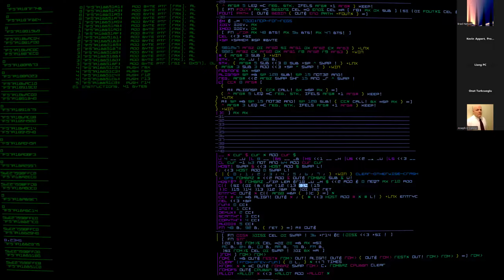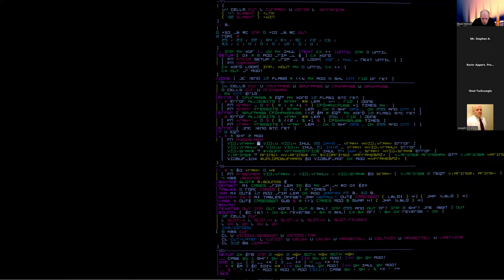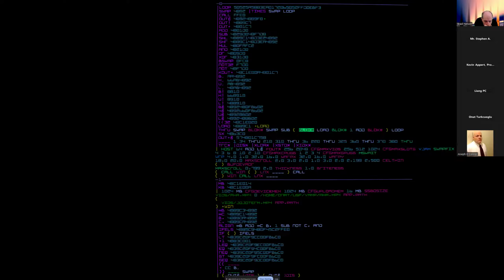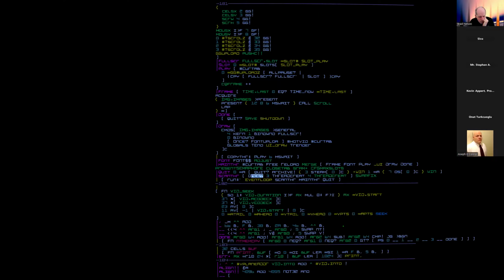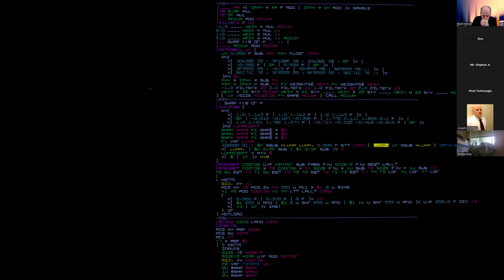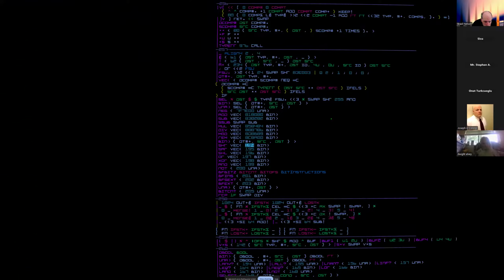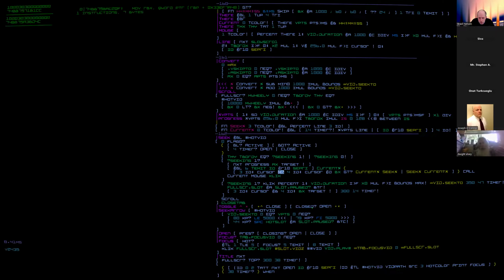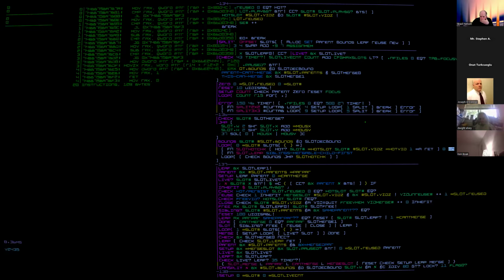Metaprogramming VAMP in KYRA, a Next-gen Forth-like language --- Onat Türkçüoğlu -- 2025-04-26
A fresh language and philosophy for coding CPUs/GPUs from scratch will be presented along with many inventions, design decisions, tradeoffs and hurdles.
Topics include discussing the essence of Forth, questioning the current understanding of it and visions about the future of software and hardware.
VAMP is an interactive tiling video player using Vulkan, SDL and FFMPEG, all including SPIR-V shaders coded in KYRA from scratch.
See the short teaser from February on the SVFIG YouTube channel.